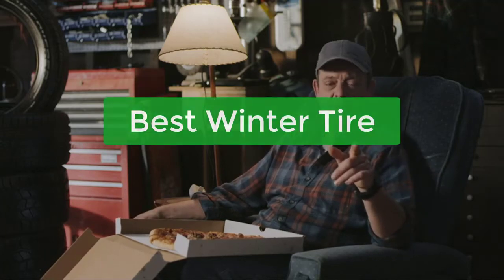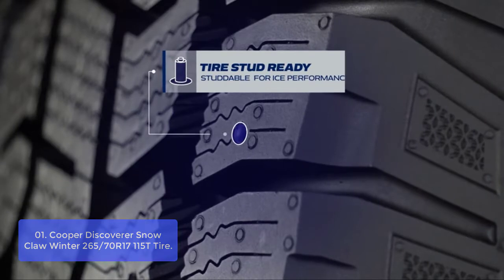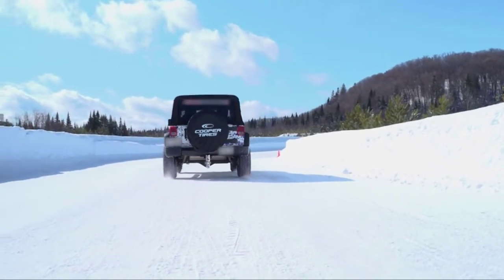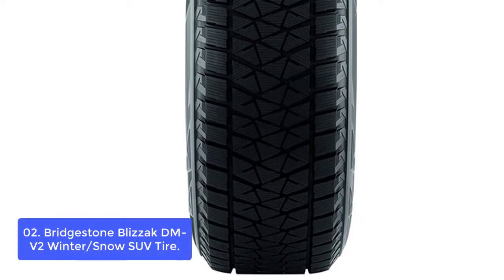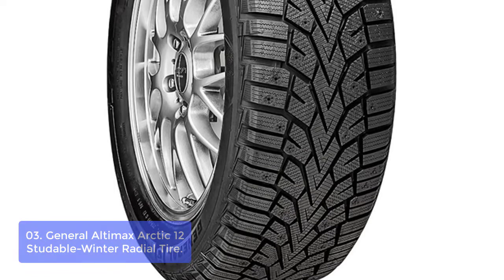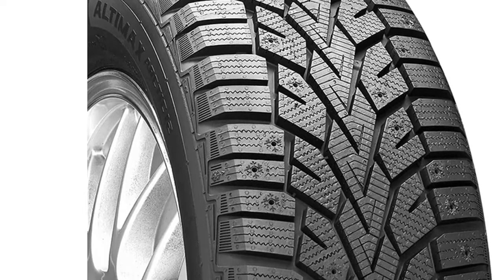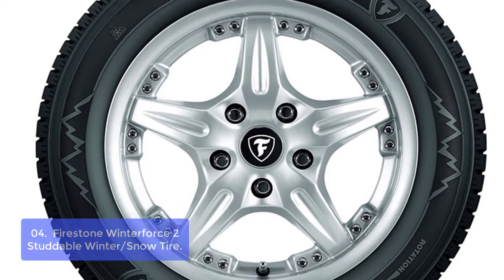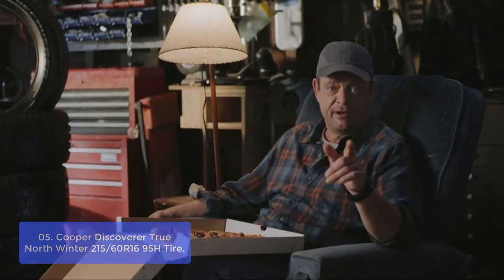TOP 5: Best Winter Tires 2022 | Best Snow Tires on Amazon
In this video, we have listed the top 5 Best Winter Tire on Amazon Reviews and buying Guide 2022

1. Cooper Discoverer Snow Claw Winter 265/70R17 115T Tire
2. Bridgestone Blizzak DM-V2 Winter/Snow SUV Tire 225/65R17 102 S
3. General Altimax Arctic 12 Studable-Winter Radial Tire-205/55R16 94T XL-ply
4. Firestone Winterforce 2 Studdable Winter/Snow Tire 205/65R16 95 S
5. Cooper Discoverer True North Winter 215/60R16 95H Tire